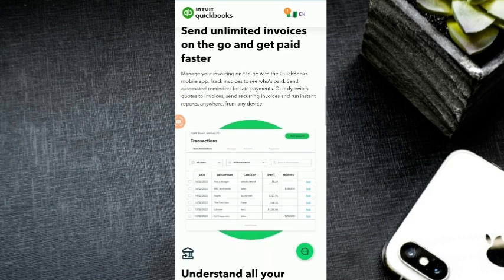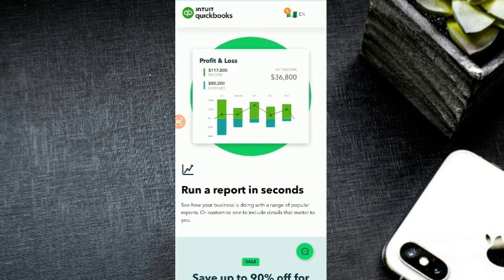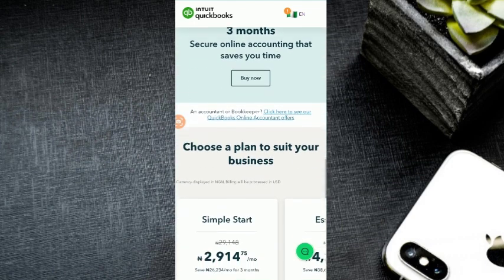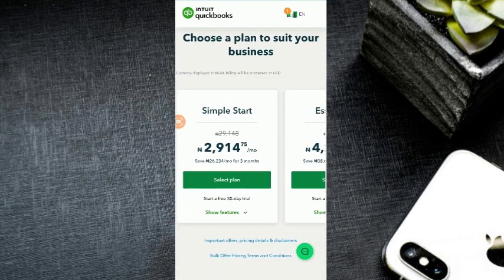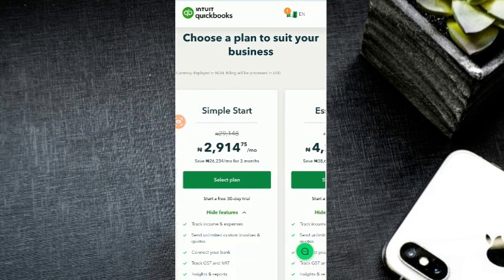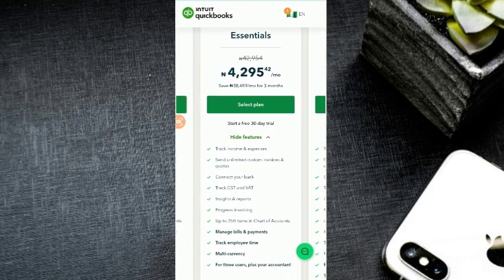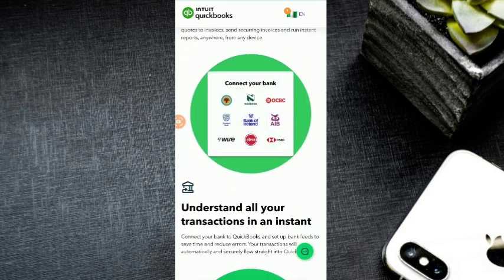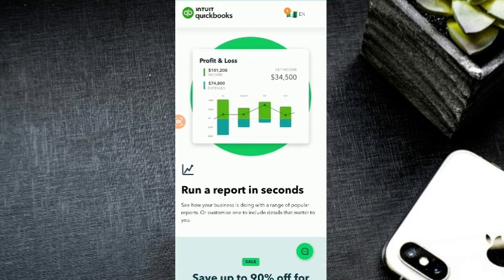HOW TO CREATE PAY SCHEDULE IN QUICKBOOKS | QUICKBOOKS PAYROLL TUTORIAL FOR BEGINNERS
In This Video, you will learn about how to create a pay schedule in QuickBooks step by step. Whether you’re new to QuickBooks Online or QuickBooks Desktop, this tutorial will guide you through setting up payroll schedules, paying employees on time, and keeping your books accurate.